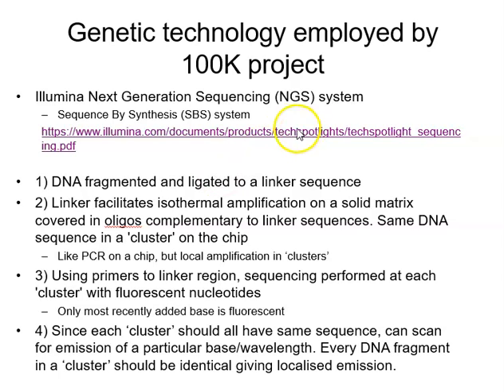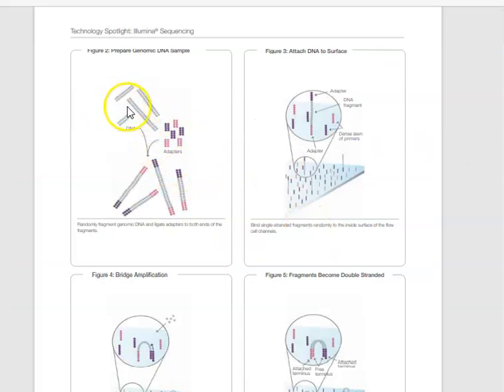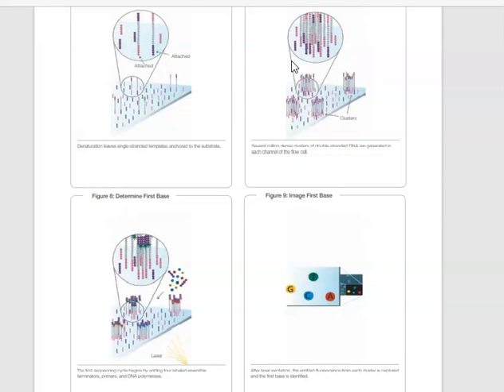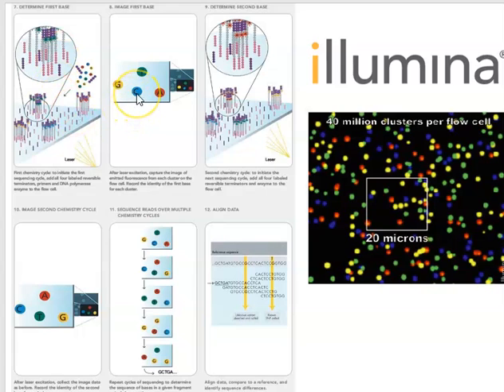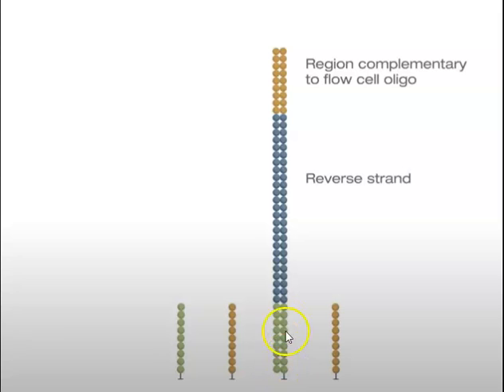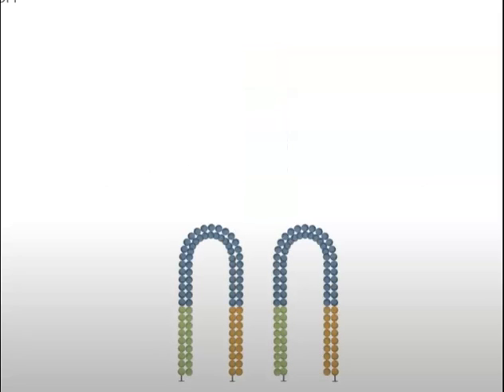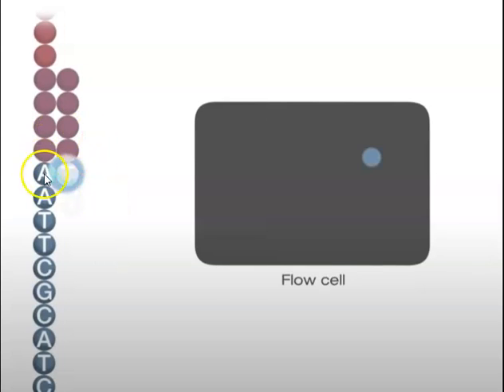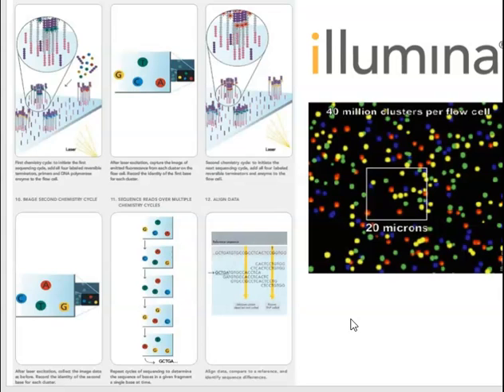100K genomes part 2 Illumina sequencing